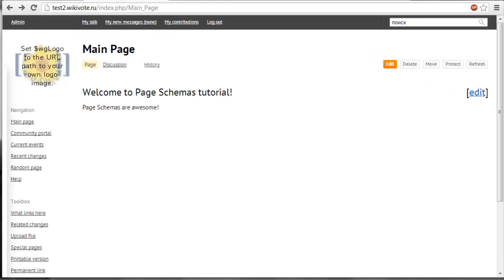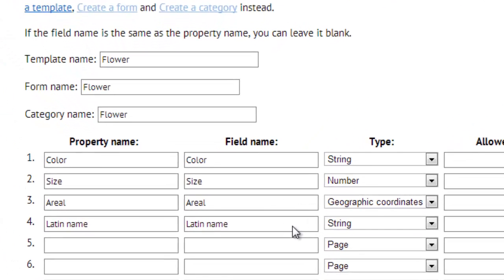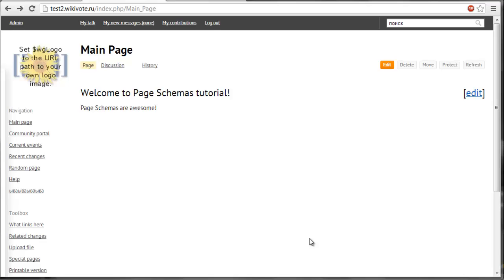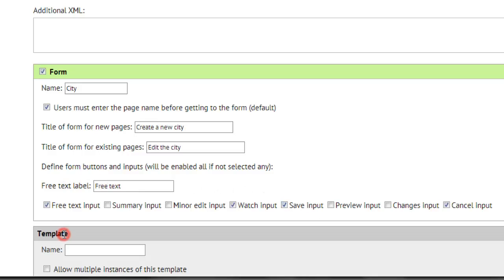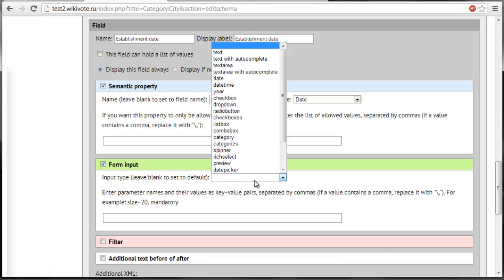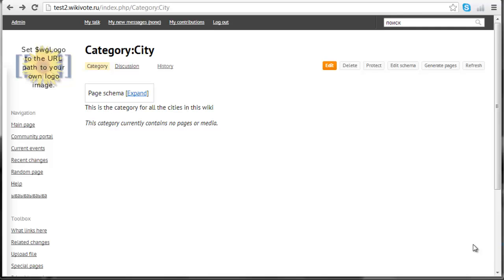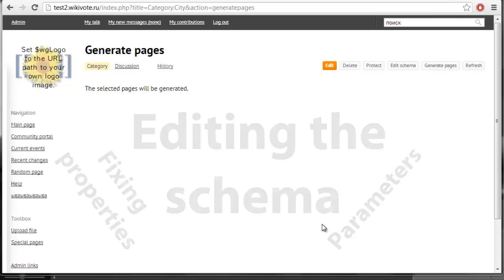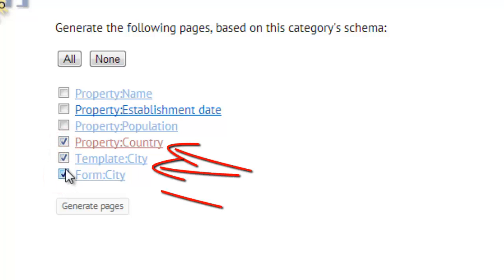Page Schemas screencast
This is tutorial about Page Schemas extension for Semantic MediaWiki by Yury Katkov, WikiVote!
In this tutorial I'll show why Page Schemas are better than Create a class special page and how to create a simple schema and generate the forms, templates and semantic properties out of it. It's my first screencast, I'll be very grateful for advice what to improve.